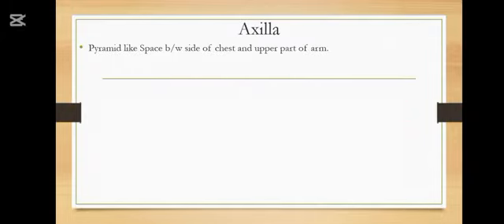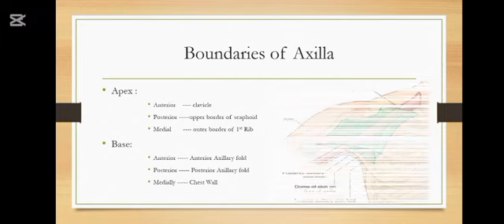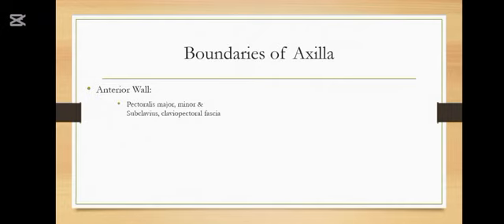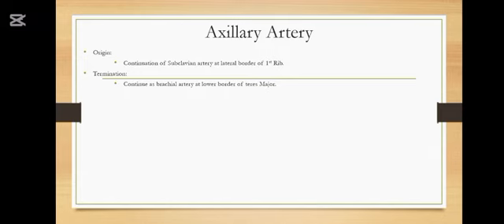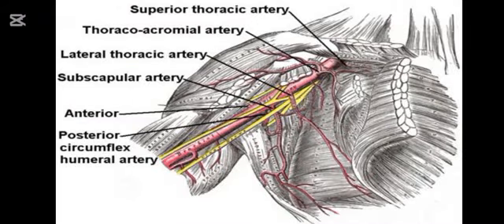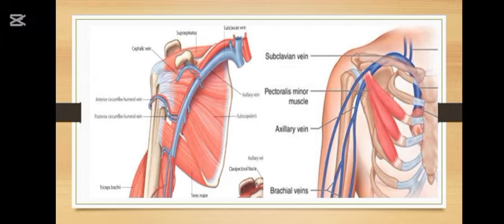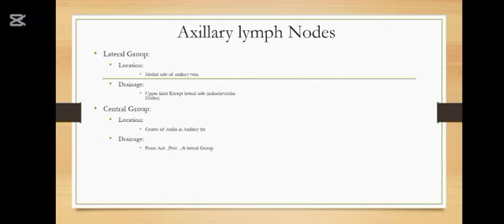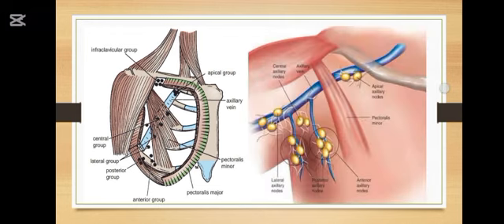Axilla| axilla anatomy| anatomy of axilla| axillary lymph nodes| gross anatomy of axilla| upper limb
This is detailed video about anatomy of axilla. As we know that axilla is pyrimadial shape area present between sides of body and upper part of forearm. Axillary artery and axillary vein passes through it. It has 4 different groups of axillary lymph nodes.
In this video, I have explained structure of axilla, boundaries of axilla, contents of axilla and axillary lymph nodes.
Your queries;
After watching this video you will be crystal clear about all above mentioned topics.
If you think it would help your friends and colleagues please share with them too.